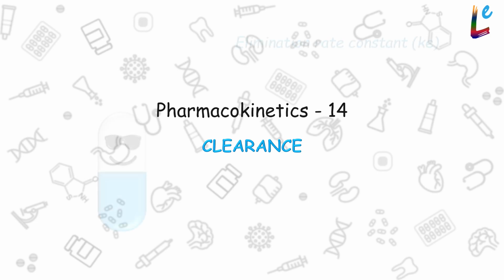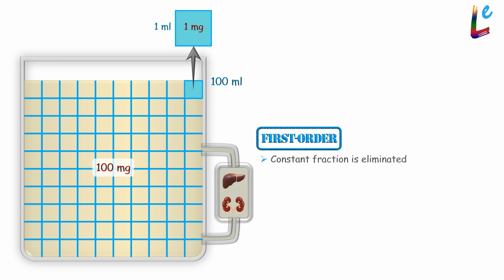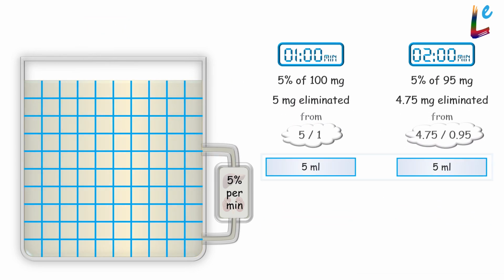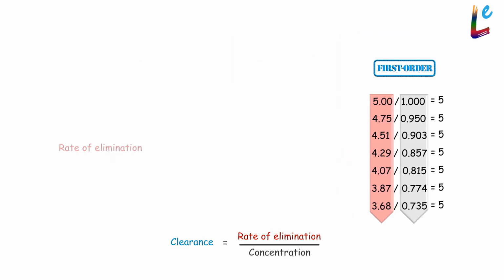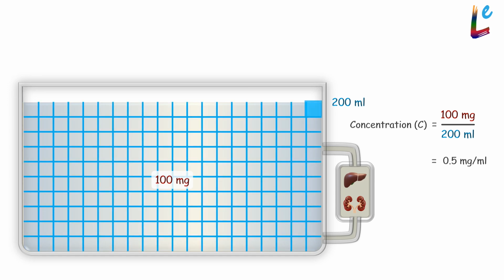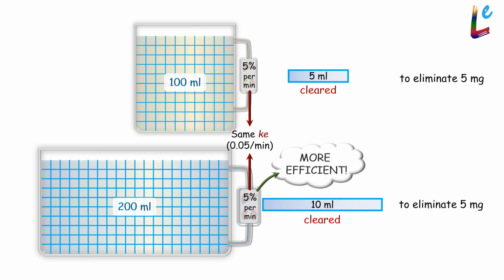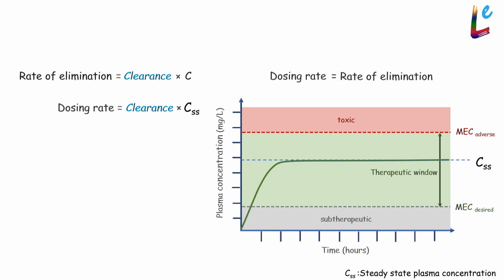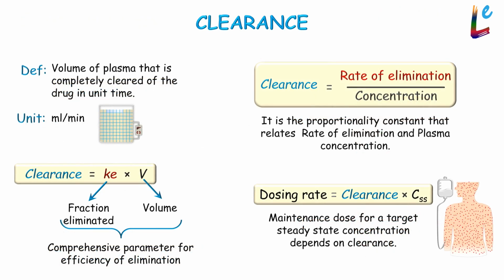Pharmacokinetics 14: Clearance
How does clearance offer a comprehensive picture of elimination efficiency? @LEARNefficient